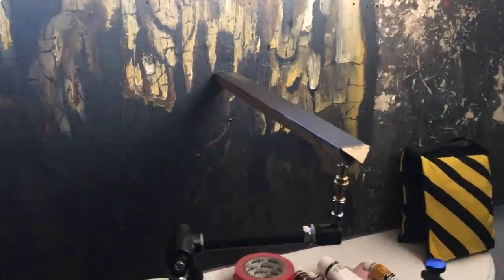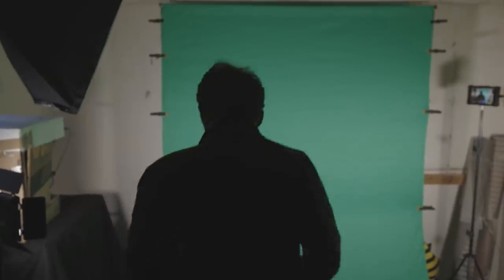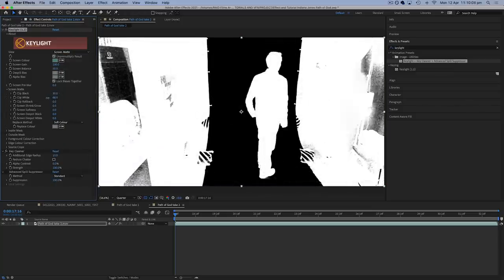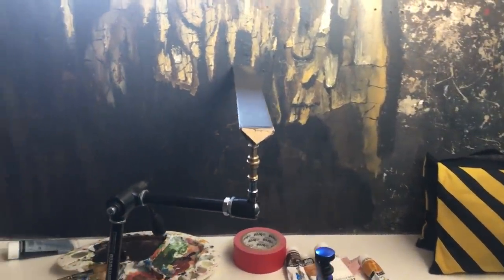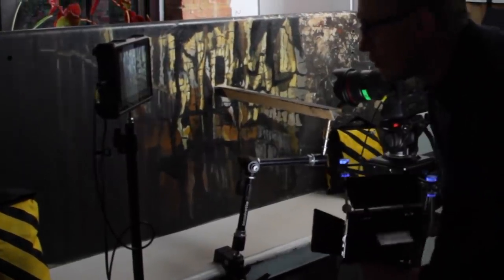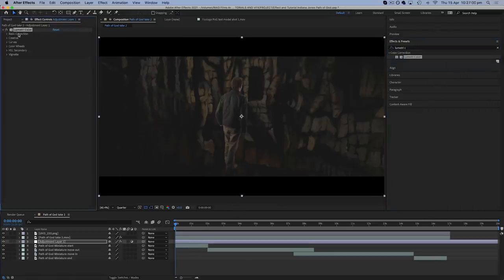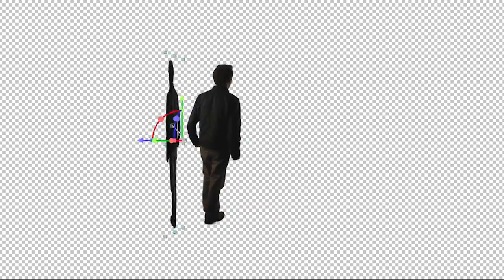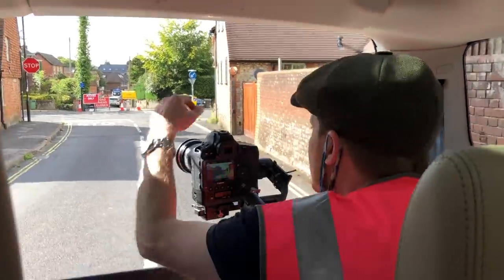Indiana Jones INVISIBLE BRIDGE Tutorial | Miniature model & After Effects!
►► Watch my FREE WEBINAR here: My Top 10 Tips for making your passion project on a budget

►► Check out my courses and learn how to make your best film on a budget

Here's how we did our recreation of one of my favourite visual / practical effects from Indiana Jones and The Last Crusade - the "Path of God" scene where Indy must take a leap of faith into a high ravine, where an "invisible" bridge is camouflaged through the use of forced perspective.

Industrial Light and Magic (ILM) created this amazing effect by filming Harrison Ford against a blue screen, and compositing him into a shot of a model bridge and matte painting backgrounds (cheaper than building a full-size set). A puppet of Ford was used to create a shadow on the model.

We attempted to recreate this effect in our studio using a green screen (our green screen is bigger than out blue screen for full-length shots) and a slider to do the sideways camera movement for the character. We couldn't do as long a move as in the film, which was most likely done using a track and dolly, and when building the model we had to scale down the move even further. I am by no means a master matte painter like they had at ILM, so the result isn't photorealistic but hopefully demonstrates the technique!

We didn't have any kind of motion control like ILM probably did, and so instead we filmed the full-scale element first, filmed the model at half speed (guessing the distance though trial and error) and then used time-remapping to match the timing to the first shot. Then we used motion tracking to do most of the matching to "stick" the figure into the right place to the bridge, with some manual adjustments of position keyframes to finish.

Get unlimited Stock Footage from Artgrid and get 2 extra months with our
Get unlimited music for your videos on Artlist and get 2 extra months with our
Sign up to ProductionCrate for free or paid membership to access their amazing library of assets: ►